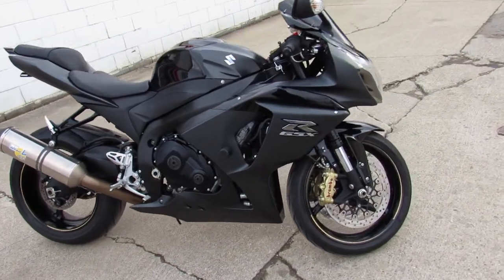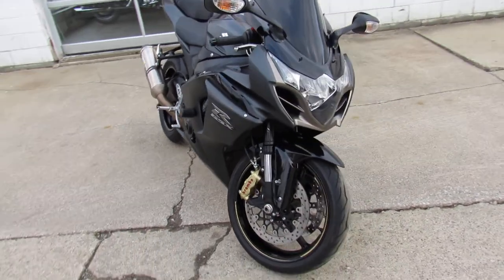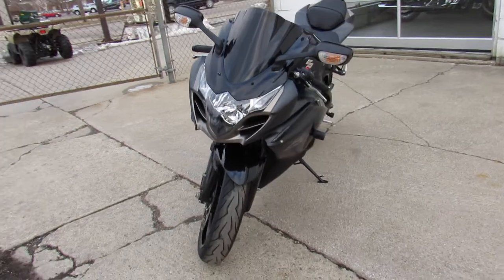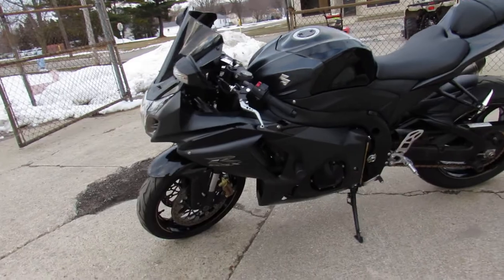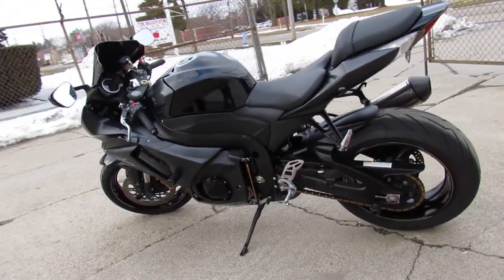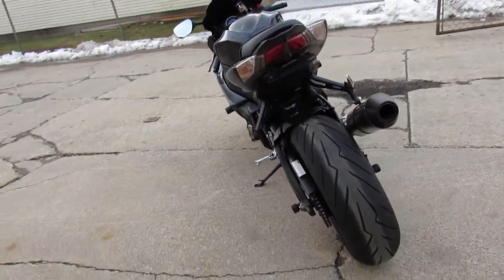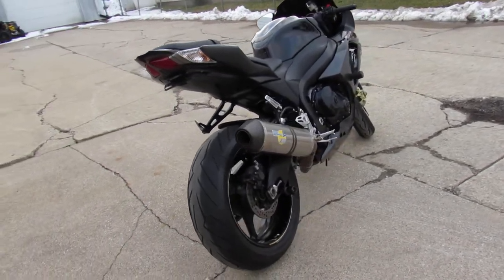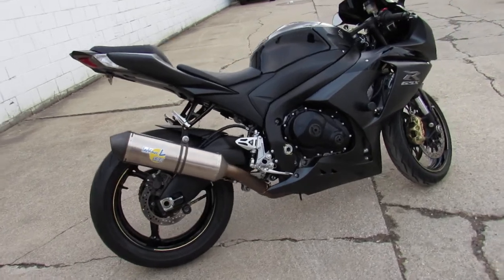2013 Suzuki GSXR 1000 U5036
2013 Suzuki GSXR 1000 U5036